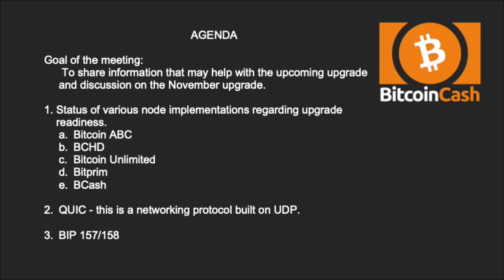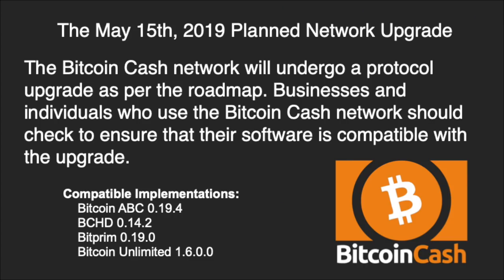Bitcoin Cash Development video meeting #9 - May 6, 2019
The ninth Bitcoin Cash Development video meeting for 2019 took place on May 6 at 23:00 UTC.

Participants:

Amaury Sechet, - Bitcoin ABC
Jason B. Cox, - Bitcoin ABC
Emil Oldenburg - Bitcoin.com
Antony Zegers - Bitcoin ABC
Mark Lundeberg, - Independent BCH Developer
Josh Ellithorpe - BCHD
AlwaysAnOn - BCash and other projects

Host: David R. Allen

Goal of the meeting:
To share information for the upcoming upgrade and discussion on the November upgrade.

1.Status of various node implementations regarding upgrade readiness.
       a. BitcoinABC
       b. BCHD
       c. Bitcoin Unlimited
       d. BitPrim
       e. BCash

2. QUIC - this is a networking protocol built on UDP.

3. BIP 157/158